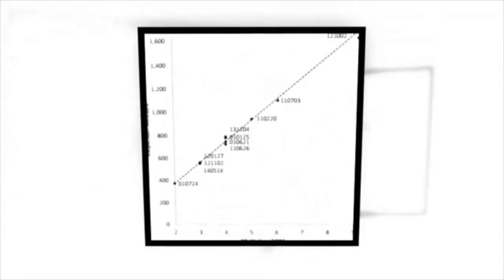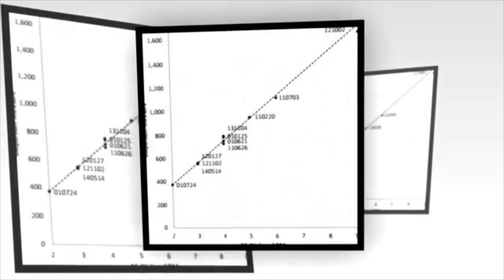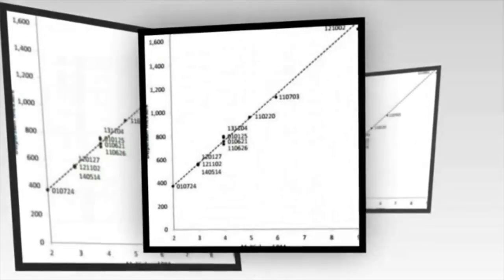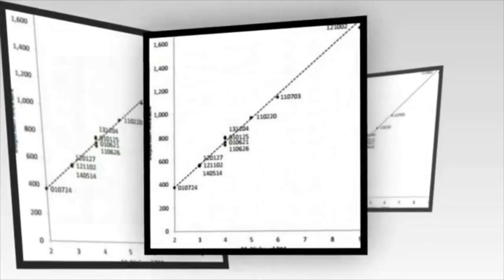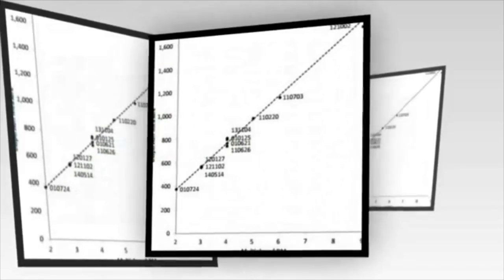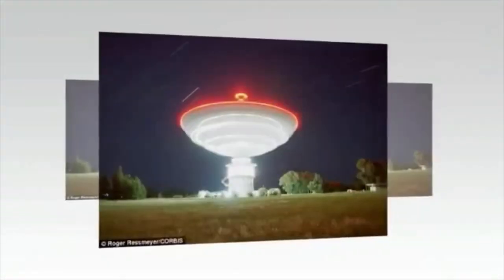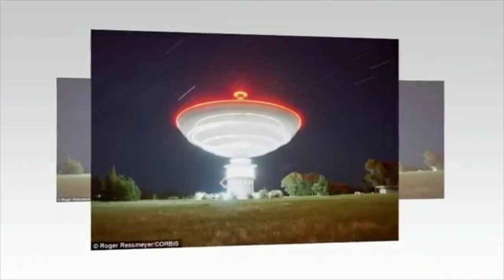FRB UAP Fast Radio Burst Message | The EXO Files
Fast Radio Burst From Deep Space Analyzed
The Truth Is Up There...

Extraterrestrial Bestsellers:
Extraterrestrial Movies & Documentaries:
Meteorite Jewelry: